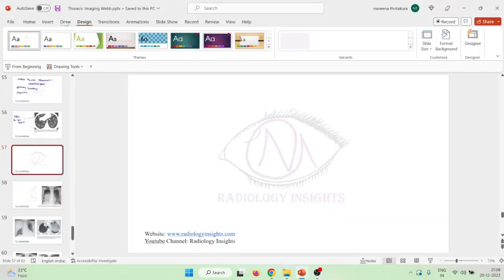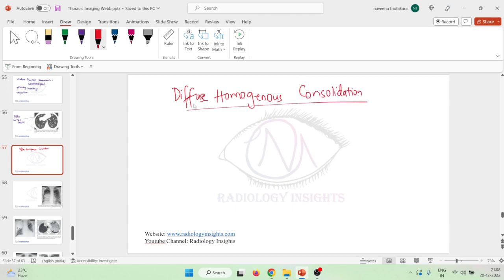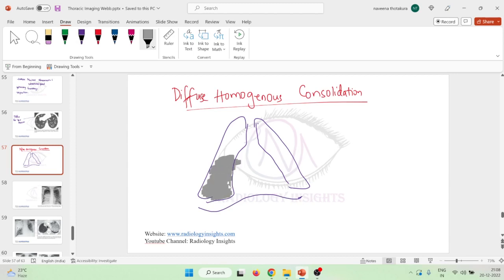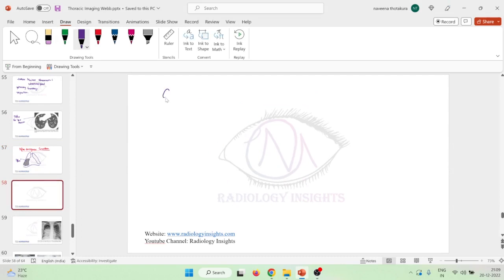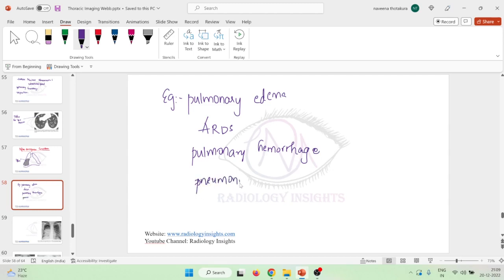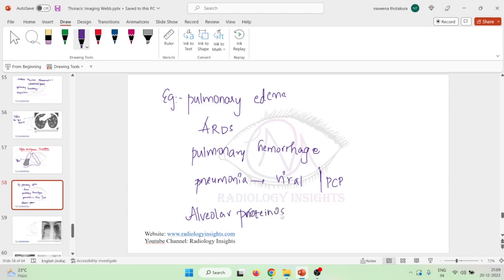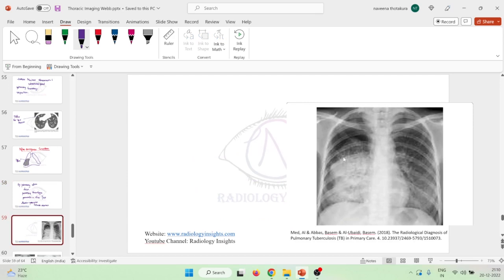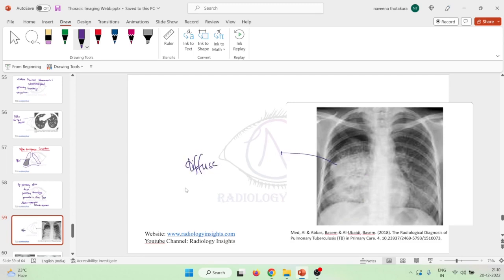Lec 9 Consolidation Diffuse Homogenous Consolidation mkv